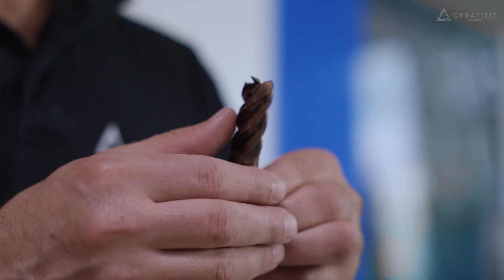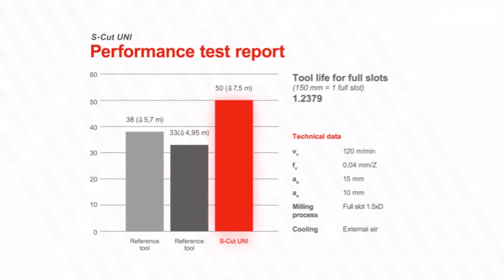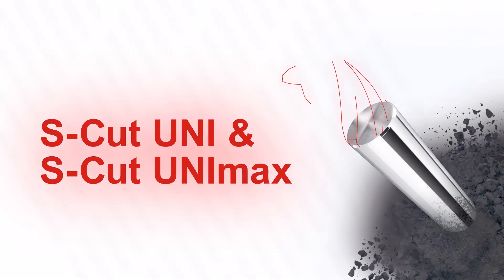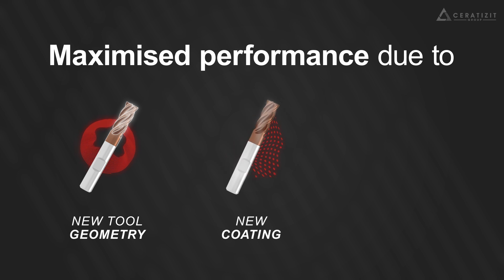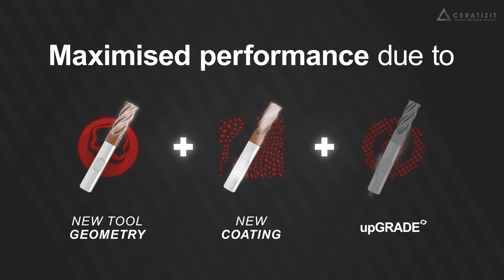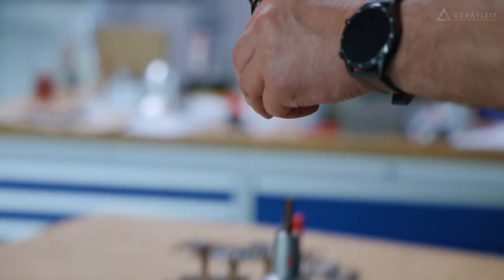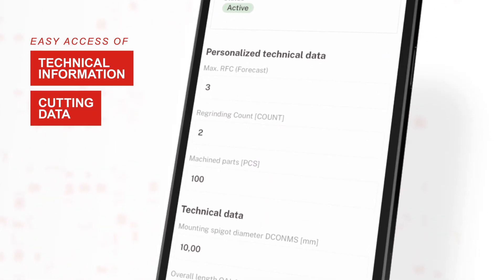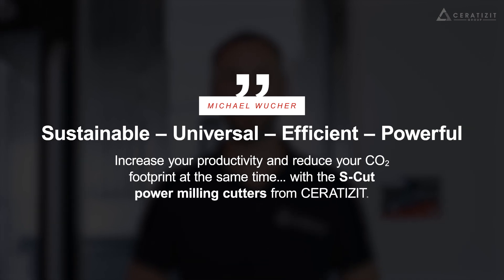S-Cut – Versatile Power Milling Cutters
⚙️ Introducing our new power milling cutter series! A milling cutter series which is extremely powerful, universally applicable and at the same time manufactured in a resource-efficient manner: sounds unlikely? With our new S-Cut UNI and S-Cut UNImax , a tool series is now available that steps up to this challenge. It's all thanks to the perfect match of our latest geometry and coating technologies combined with our most sustainable carbide grade CT-GS20Y upGRADE. With the new tool geometry and coating, these cutters offer superior performance.

📈 The specialised cutting edge guarantees a flawless surface finish, after high-volume milling operations. And what's so special about CT-GS20Y upGRADE? We use 99 % reprocessed cutting tools as a raw material. Compared to carbides from conventional production, this innovative material is manufactured in a production process that boasts a significantly lower carbon footprint.

As another advantage, each tool comes with a📱 DMC-Code to identify, track, and display all important information, which can be easily accessed by scanning within the CERATIZIT App. Don’t miss out on our new series – watch now and see the big difference!